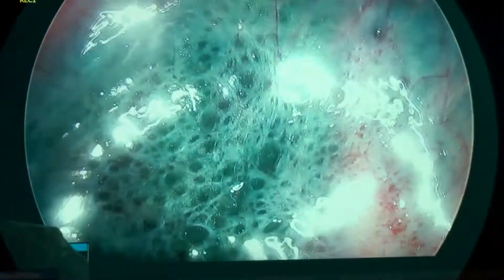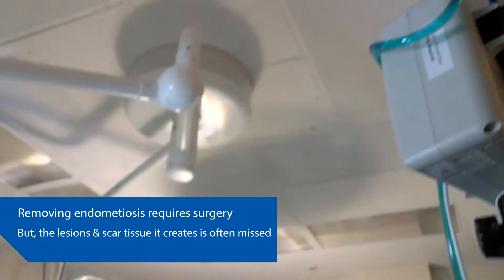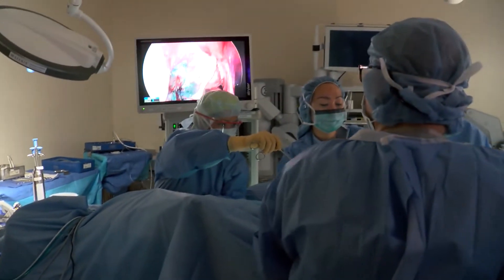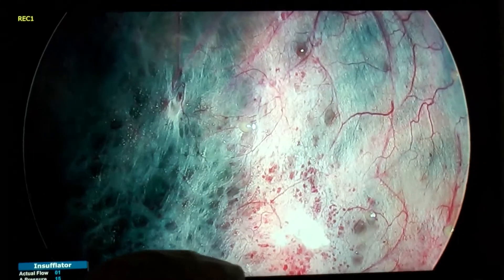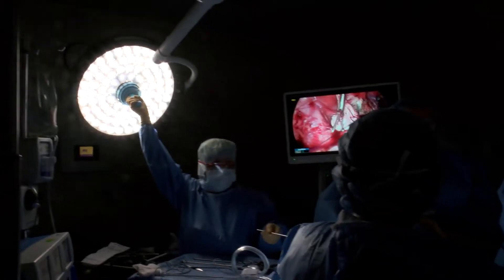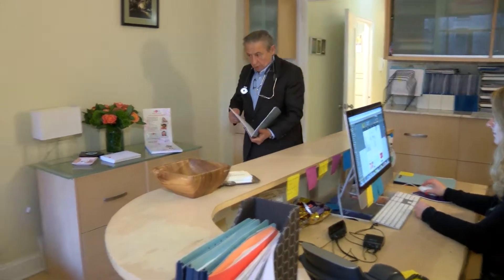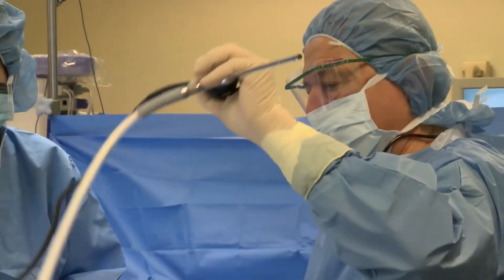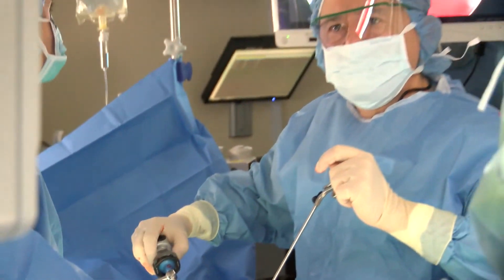Seckin Aqua Blue Excision (ABC) technique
The Seckin Endometriosis Center (SEC) is a private medical practice dedicated to providing patients with life-altering endometriosis treatment. We exclusively practice minimally invasive, deep excision laparoscopic surgery to deliver targeted treatment and lasting relief.